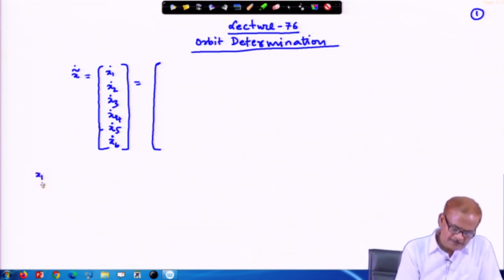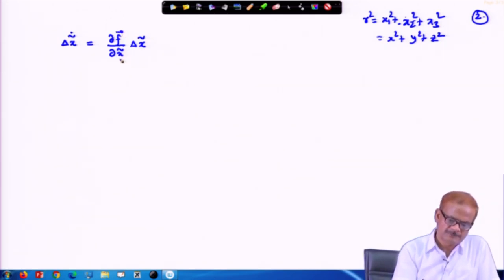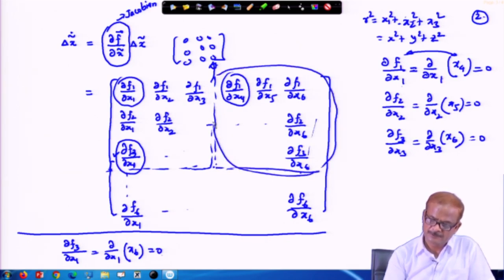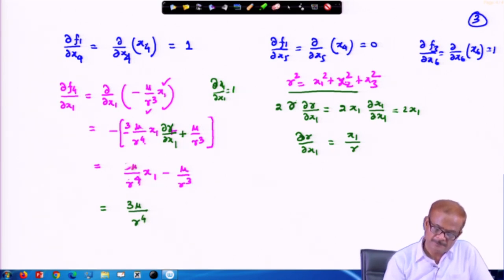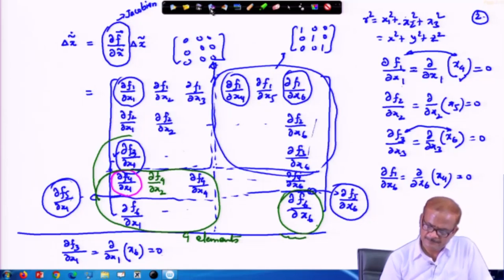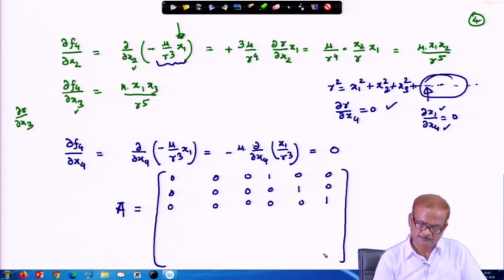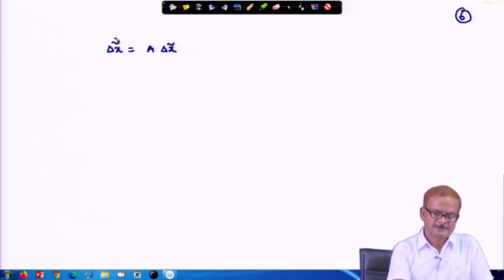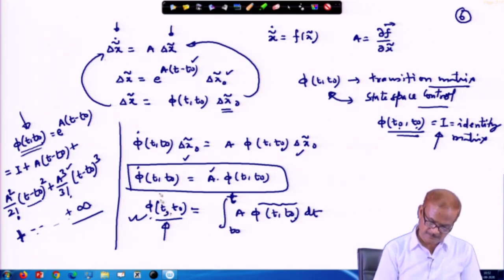Lec 76: Orbit Determination (Contd.)